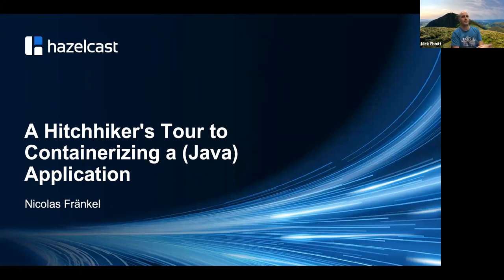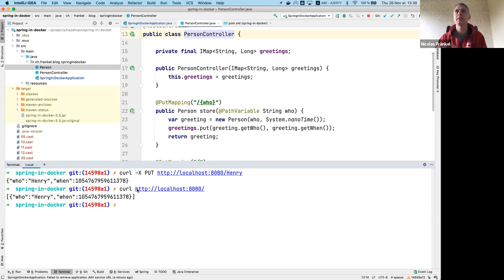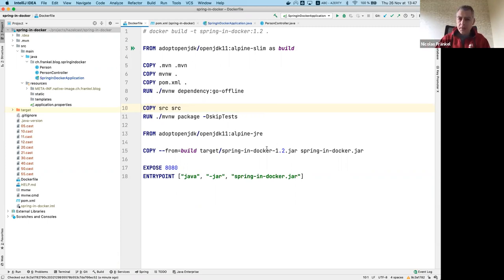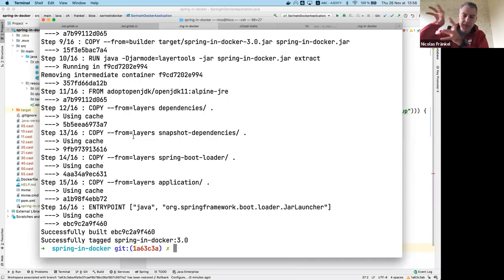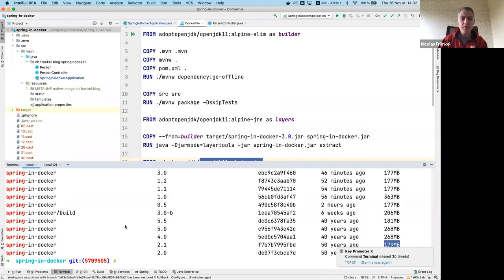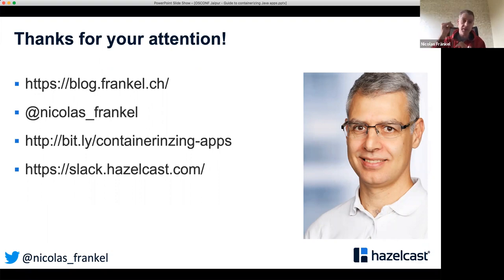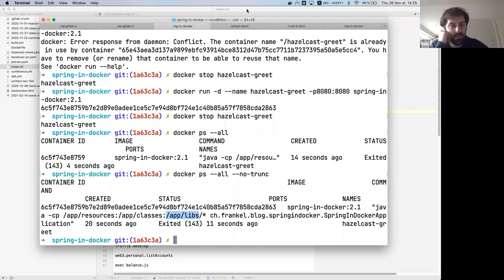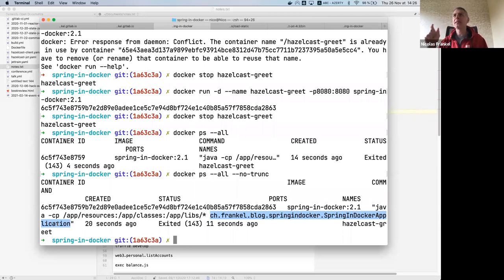A Hitchhiker's Tour to Containerising a Java application - Nicolas Frankel